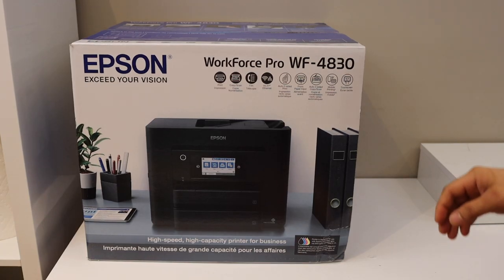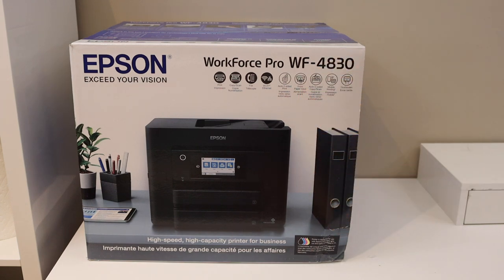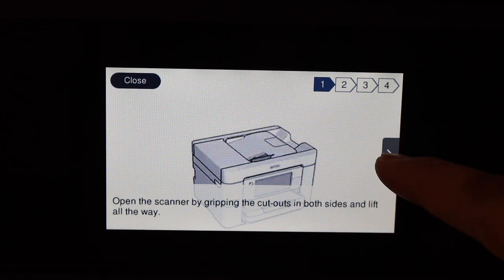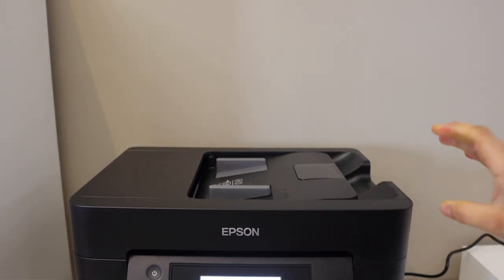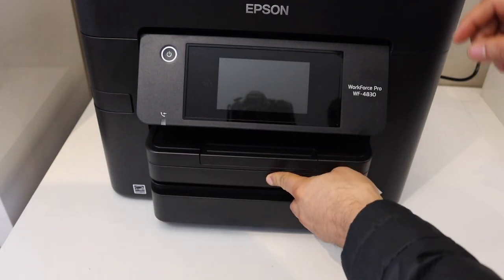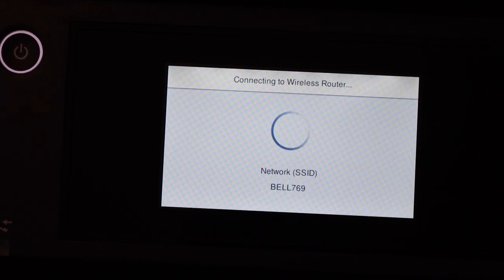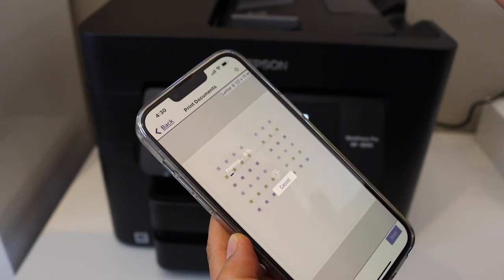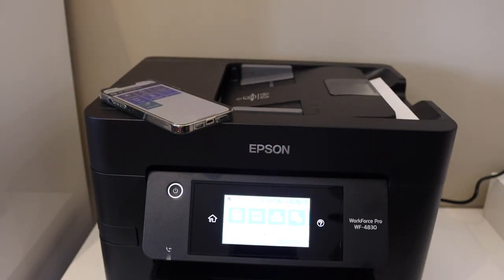EPSON WF 4830 Setup, Unboxing, Install Ink, Wireless Setup Printing, Scanning Review.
This video shows the unboxing of your Epson WorkForce Pro WF-4830 all-in-one printer.   This video shows how to quickly unbox and do the complete setup of this Epson printer, install setup ink cartridges, load paper tray does wireless wifi setup, wireless scanning, and printing.